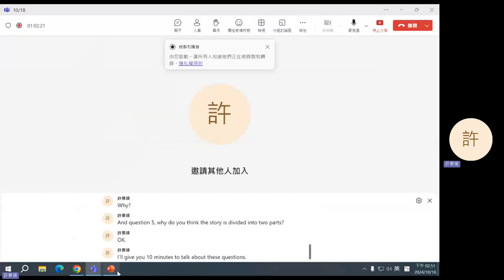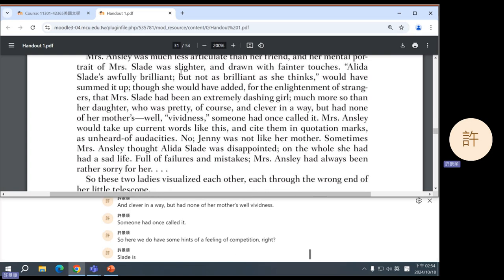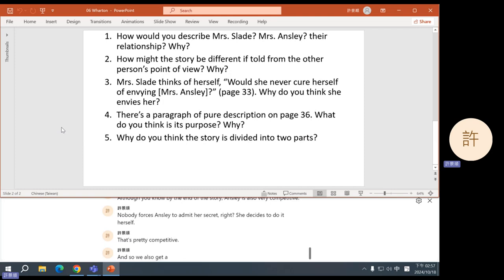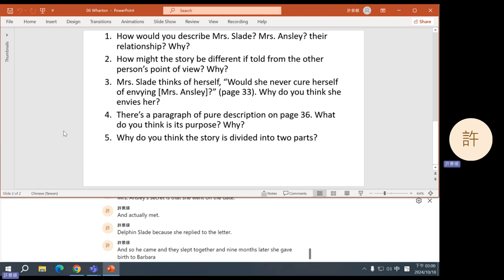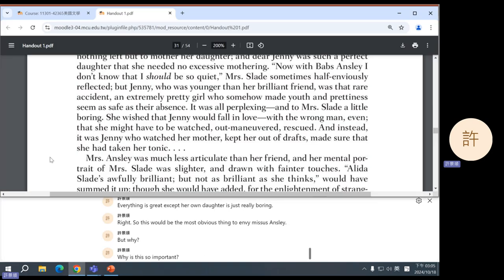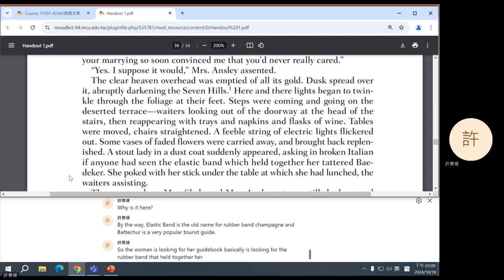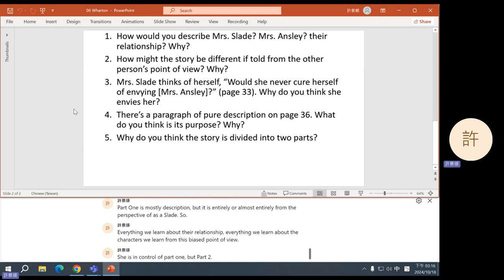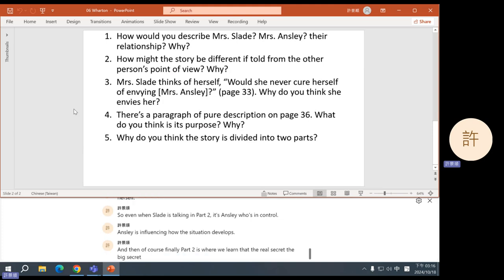2024 Fall: American Literature - 06 Edith Wharton's "Roman Fever" (1934)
Edith Wharton's "Roman Fever" (1934).
0:10 Question 1
8:16 Question 2
13:25 Question 3
16:23 Question 4
23:09 Question 5
29:53 Announcements